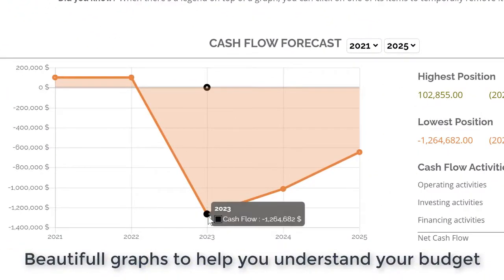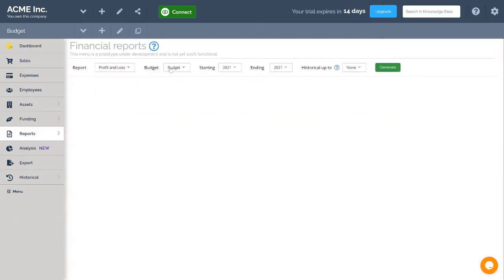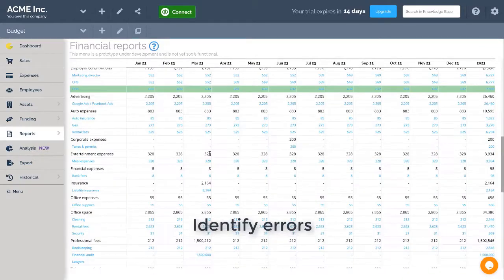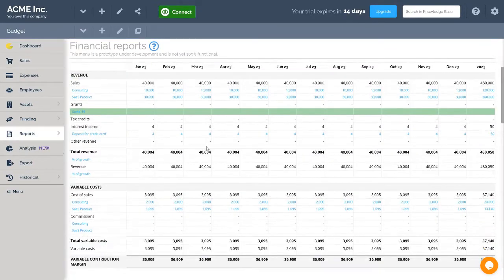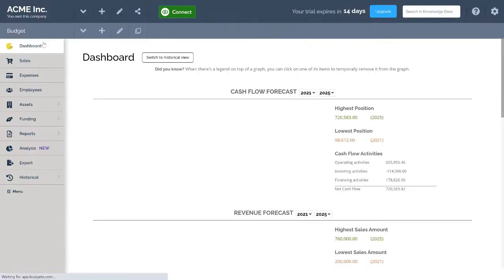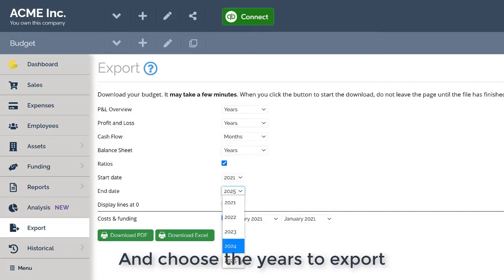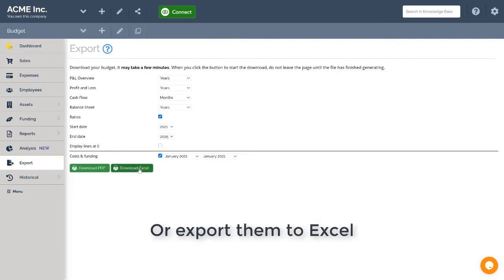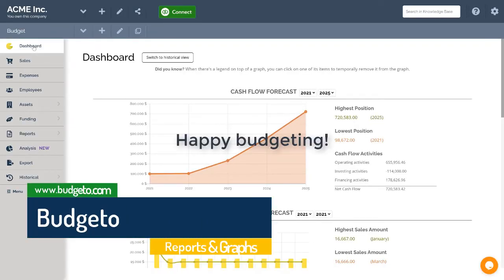Reports and Graphs | Budgeto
Start building your budget today! Build beautiful, professional business budgets and reports, and export them as a PDF or Excel file.

Happy budgeting!